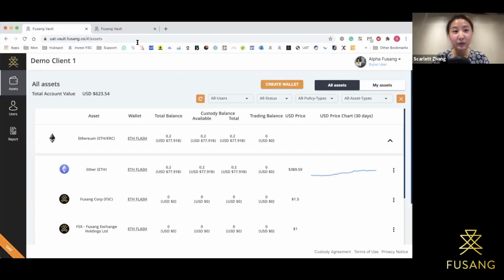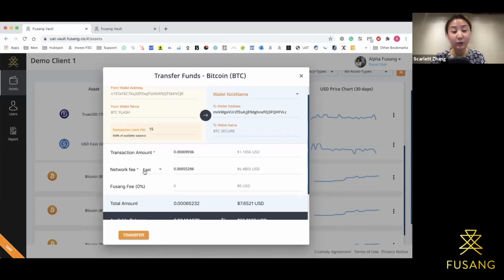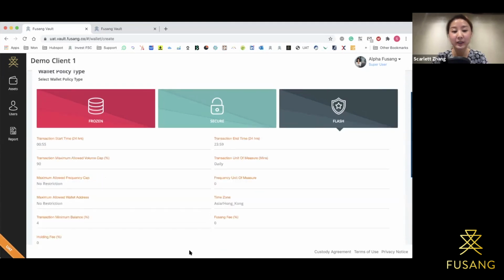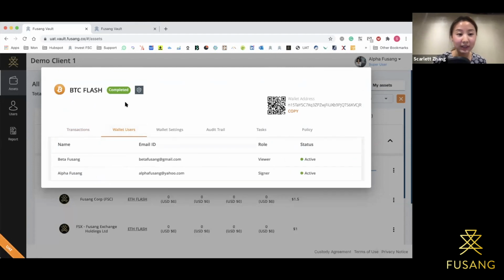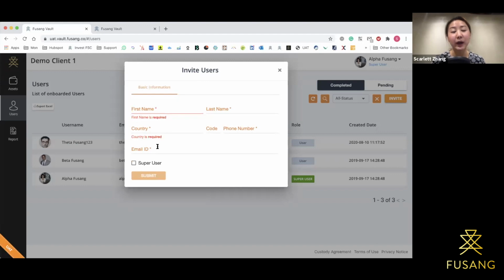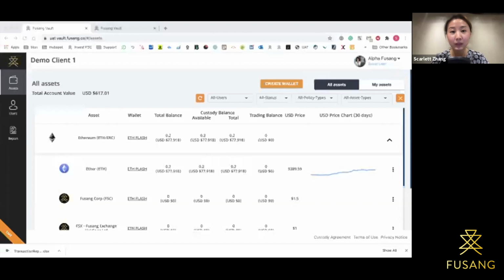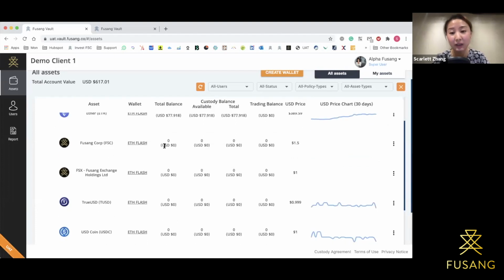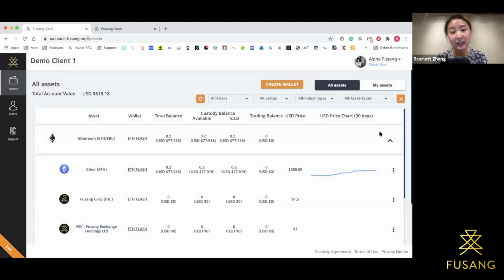How to use Fusang Vault Webinar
In this webinar recording, Fusang's Business Development Manager Scarlett Zhang, did a demonstration on how to use Fusang Vault. Here's what we covered:
- How to deposit crypto as trading deposit from your Fusang Vault wallet to Fusang Exchange
- How to create a wallet
- The key differences between the three security level: Frozen, Secure and Flash
- The differences between Superusers and Users
- How to export all your transaction activities

Hope you benefitted from this video and hope to see you in our next webinar.

Find out what event we are hosting next